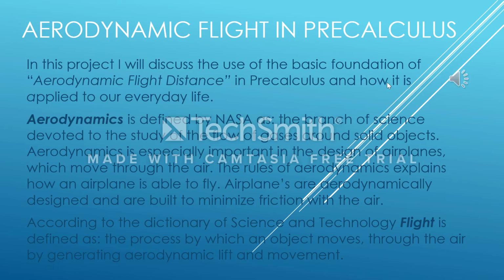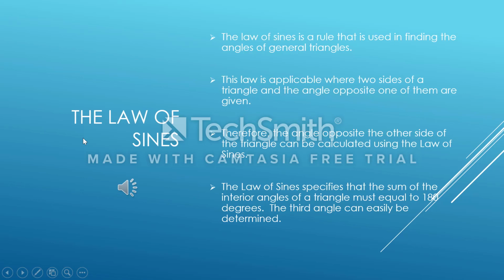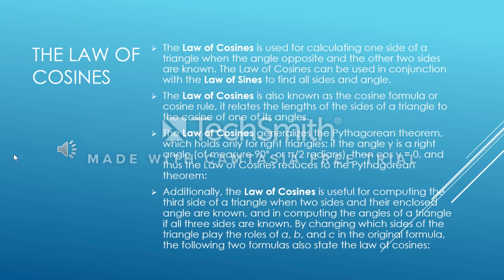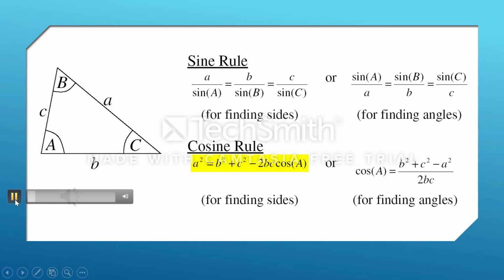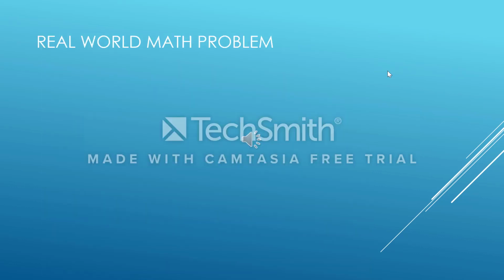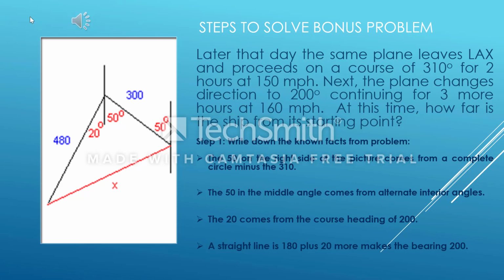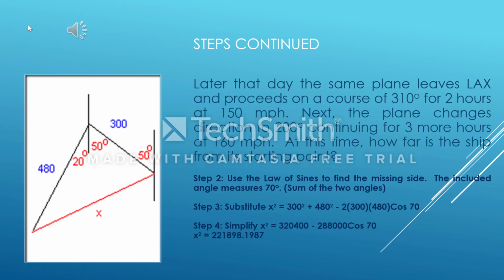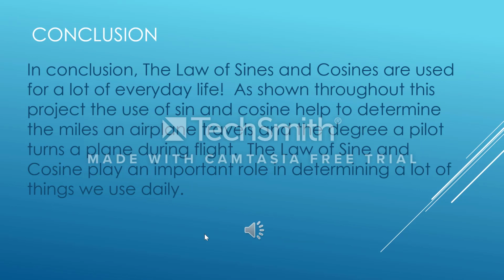Math project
Calculas Math Projet